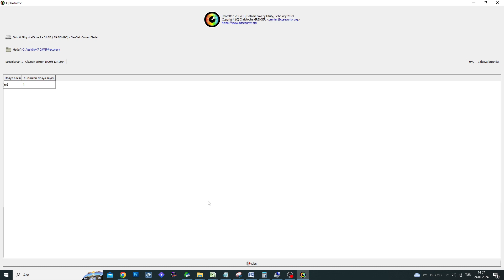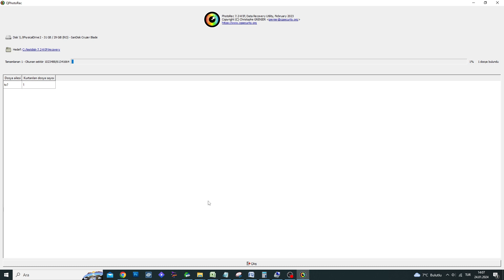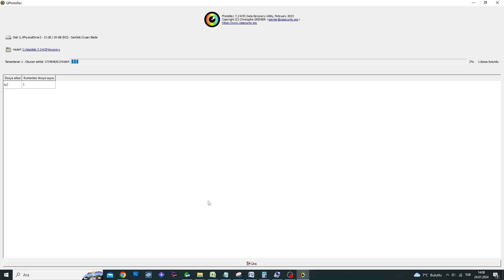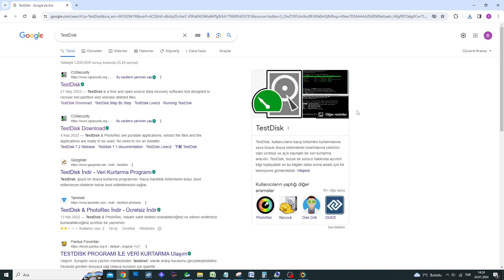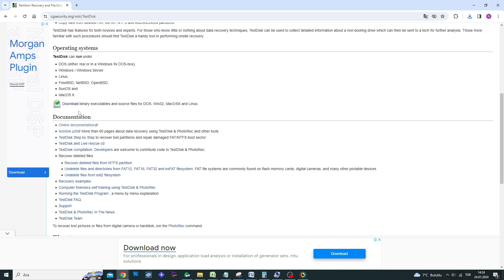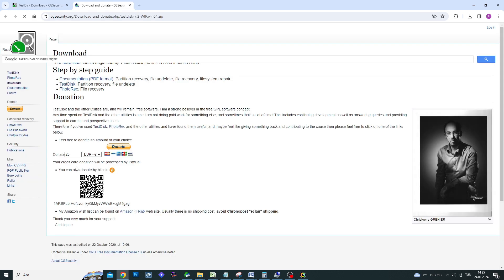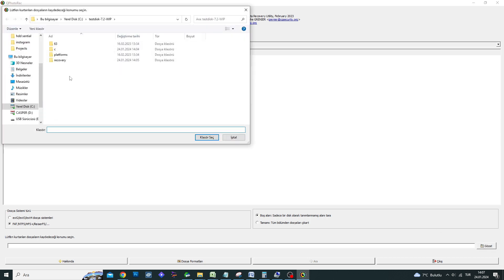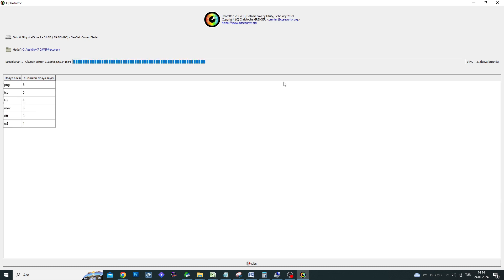Ultimate Data Recovery Guide with TestDisk | Recover Lost Files Easily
Hello everyone! Welcome to another informative tutorial on Resolved channel. In this video, we'll explore the world of data recovery using the powerful and free TestDisk program. Whether you've accidentally deleted files or encountered a damaged storage device, TestDisk is here to help you recover your precious data effortlessly.
🔍 What You'll Learn in This Video:

How to use TestDisk to recover deleted files from flash drives, hard disks, and more.
Recovering lost partitions and repairing damaged FAT/NTFS boot sectors.
Step-by-step guide for Windows, Linux, and Mac users.
Tips and tricks for effective data recovery with TestDisk.

🤔 Why TestDisk?
TestDisk is a free and powerful data recovery tool that works on various operating systems. It's user-friendly and can be used at home or in your workplace without any cost.

🚀 Let's Get Started:
Follow along as we walk you through the process of downloading, installing, and using TestDisk to recover your valuable data. Don't forget to check the video description for helpful links mentioned in the tutorial.

🌐 Useful Links:

Your support motivates us to create more helpful content.